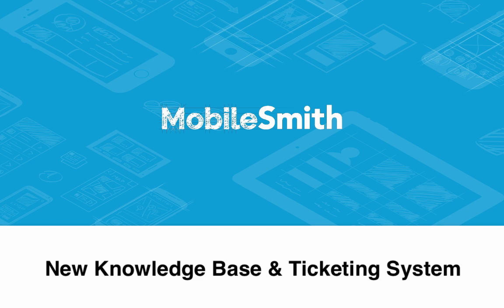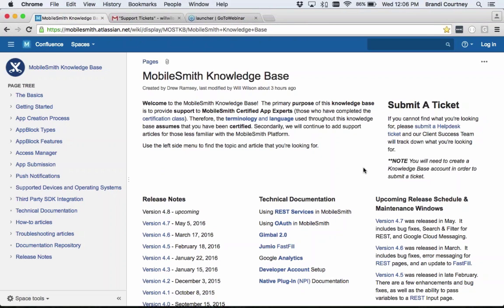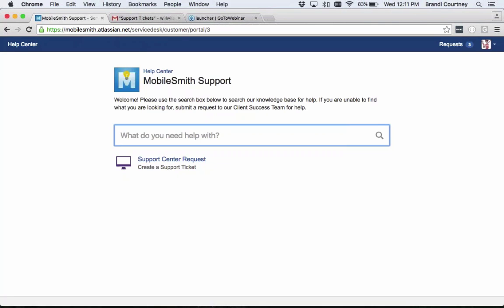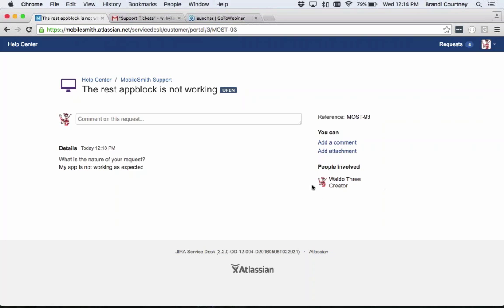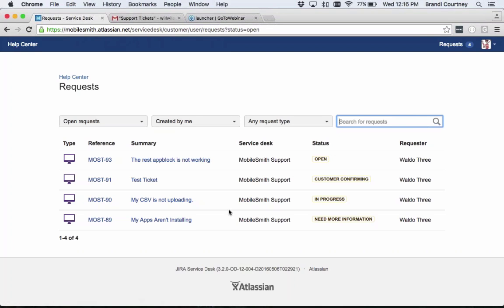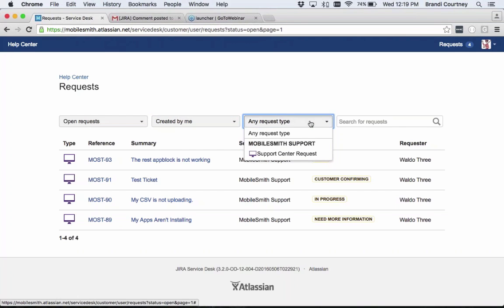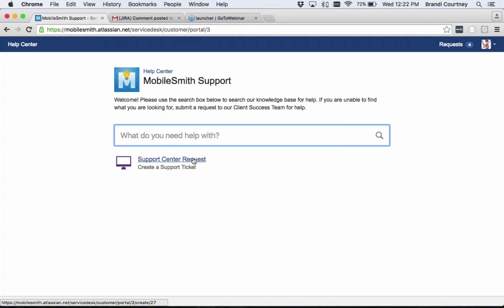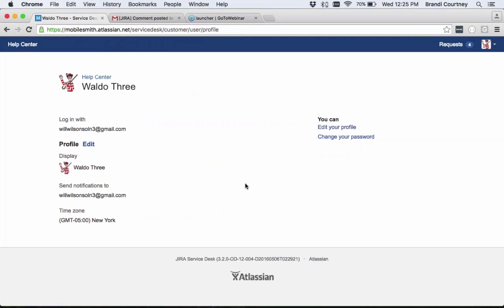Knowledge Base and Ticketing System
In this video, we'll discuss how MobileSmith customers can access our new knowledge base and ticketing system.